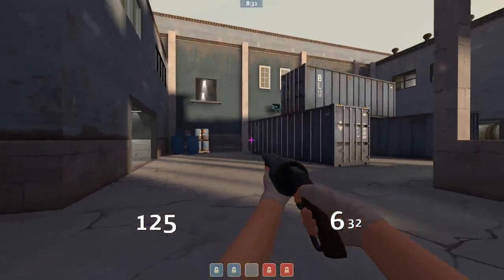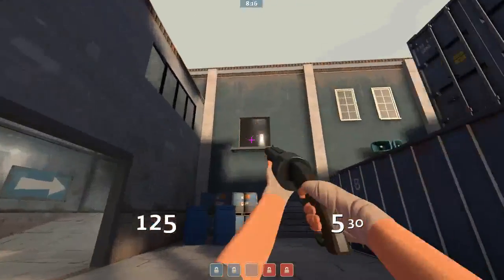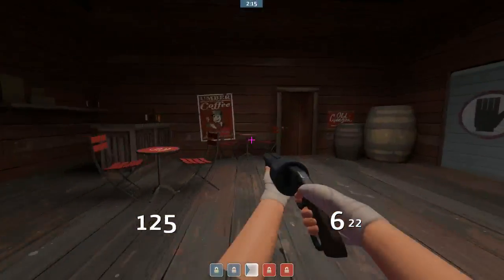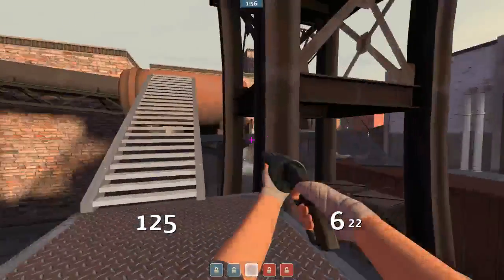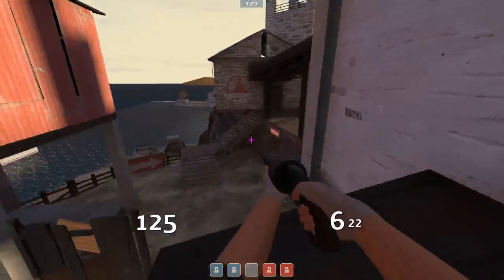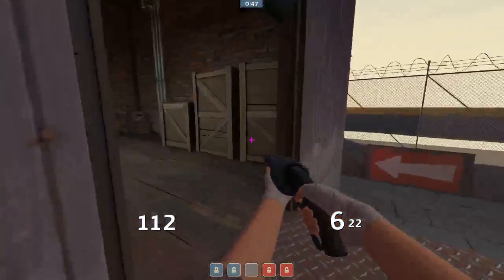cp_quay walkthrough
A quick walkthrough of my map cp_quay_a14

AQ: How would a player with little competitive experience do creating a competitive map?

As for competitive mapping, I'd say the key to creating a good competitive map is actual competitive experience at a decent level. Personally I played medic at up to div 3-ish level (that would be low IM by american terms, I reckon), before turning my focus to level design. It's a good thing to watch pro teams play, but to be able to understand the complaints people have you will have to know the situations you are talking to, and the only way to achieve that is by playing comp yourself. With the lovely community of competitive TF2, however, this is something I'd definitely recommend.